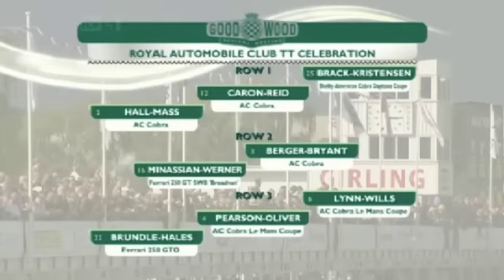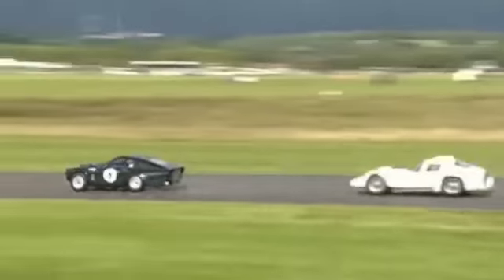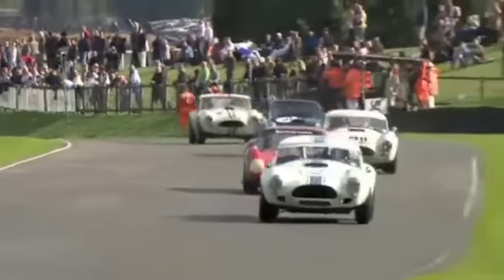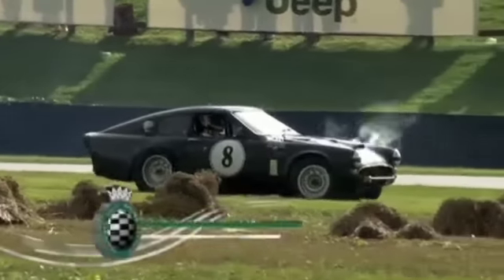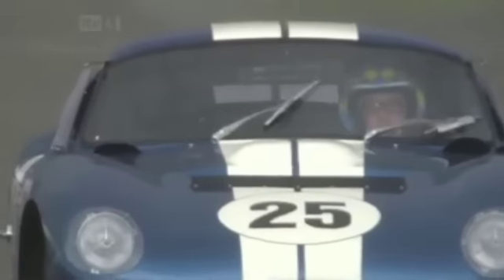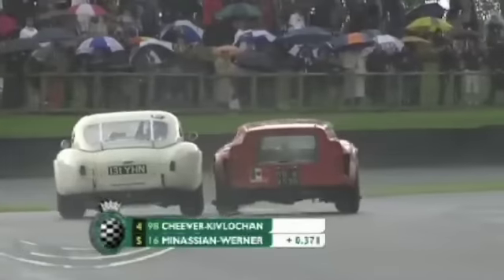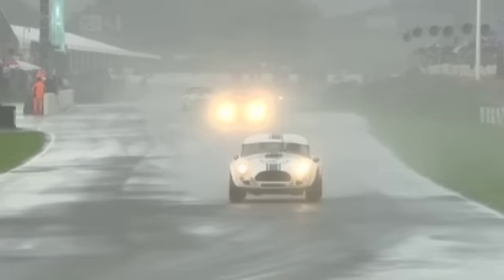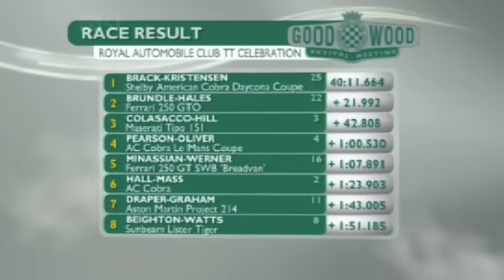Goodwood Revival 2011 RAC TT Celebration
Goodwood Revival 2011 RAC TT Celebration race including Shelby Daytona Coupes, Nick Mason's Ferrari 250 GTO and the 'breadvan' Ferrari